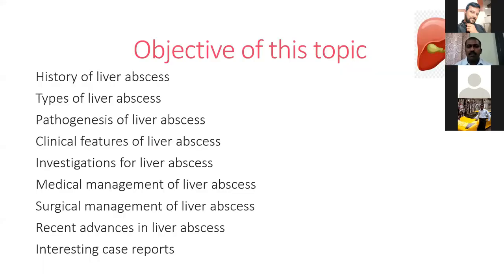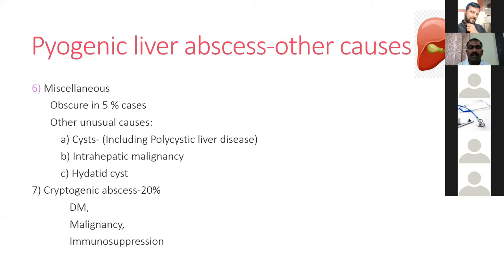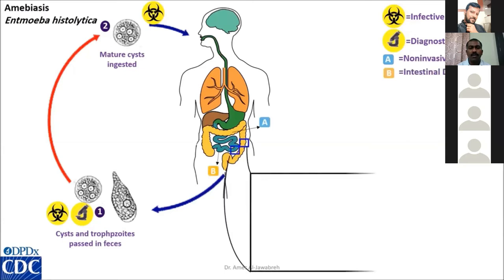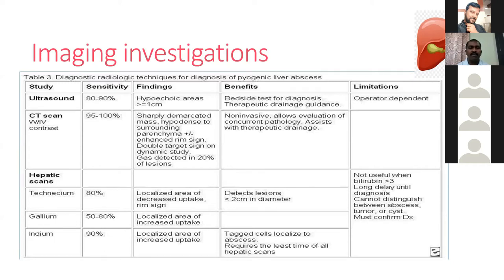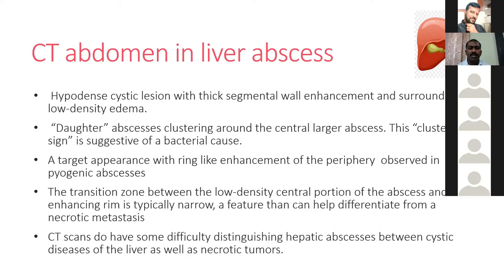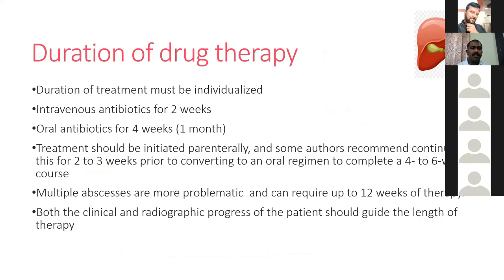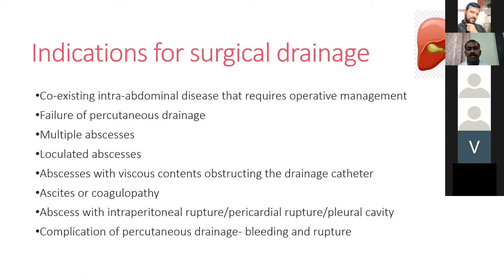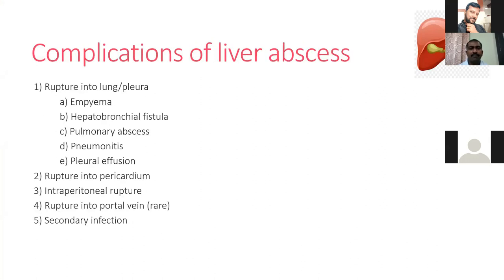Video lecture on Liver abscess